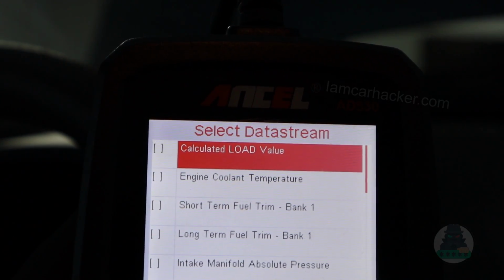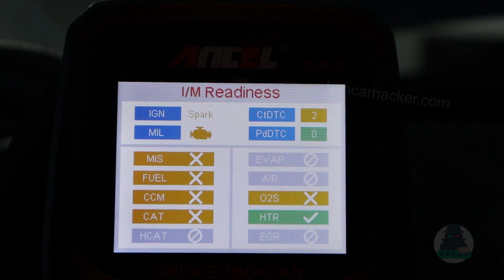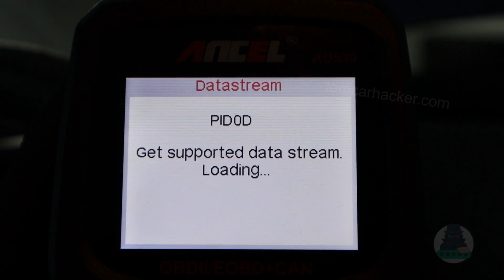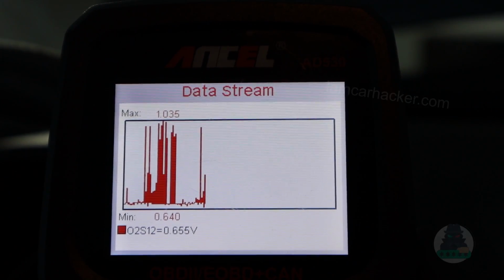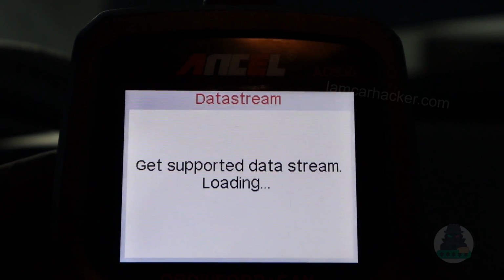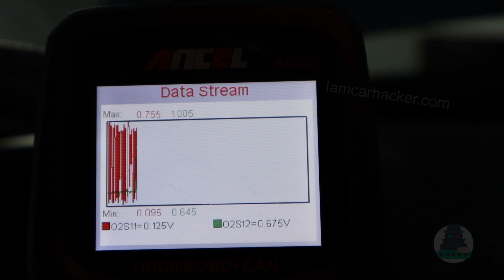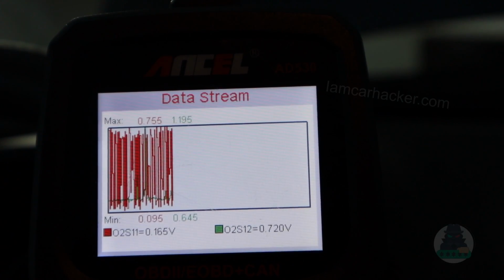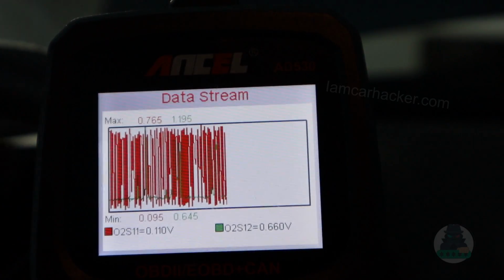Check Catalytic Converter with OBD2 live data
Used scanner